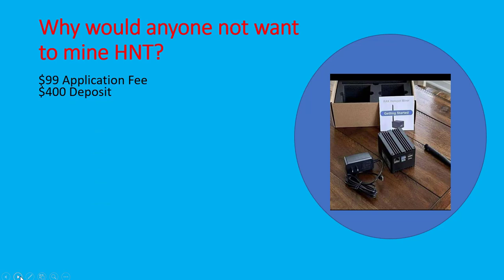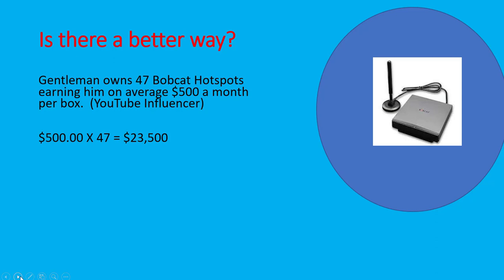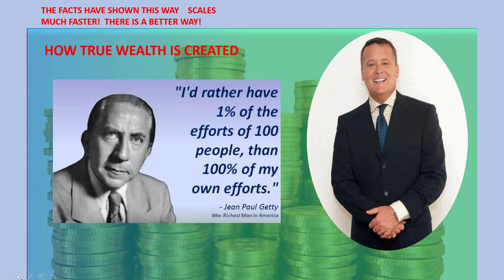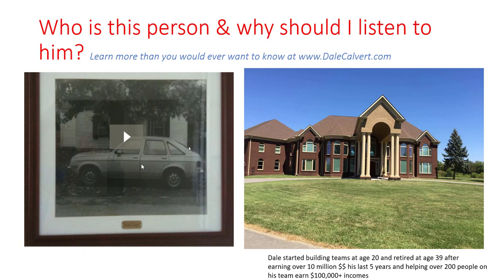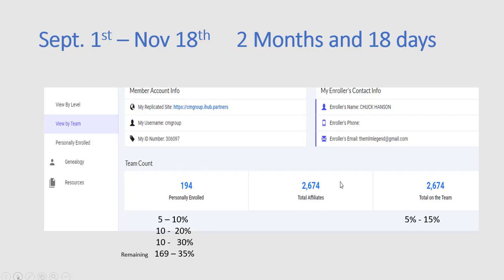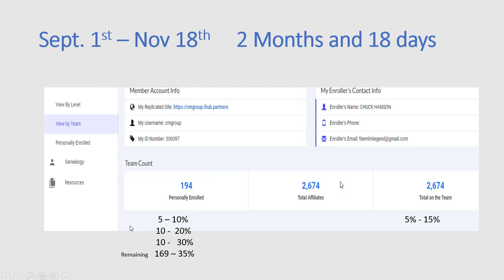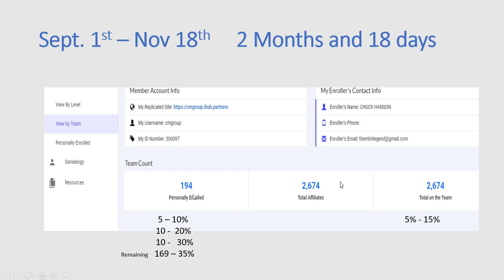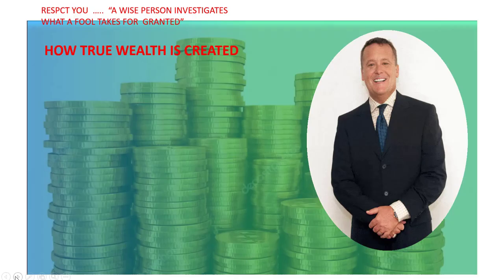Helium HNT HOT SPOT MINERS Make 10X More Profit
For more information please contact the person that shared this video with you.

In this short case study you will discover how to make 10X more income income in the cryptocurrency HNT mining ninche. We have people join our tem daily that looked at the IHub Global program months ago, but preconceptions cause them to miss the true upside potential.  They are kicking themselves now for not taking the time to get their questions asked.

"A wise person investigates what a fool takes for granted"  Check out this game plan to creating a six figure monthly income with this unique, one-of-a-kind approach to mining helium and get back withe person that shared this HNT Cryptocurrency mining opportunity.